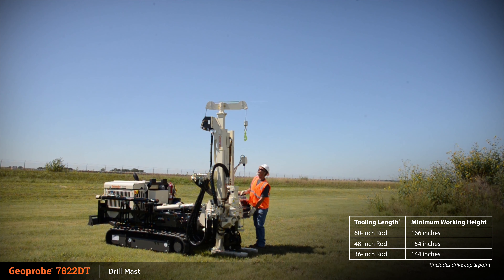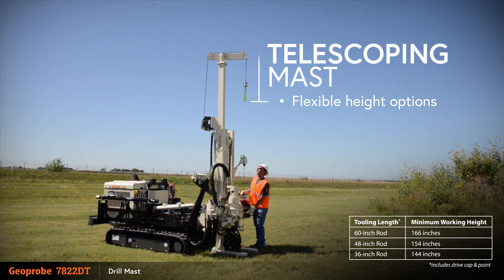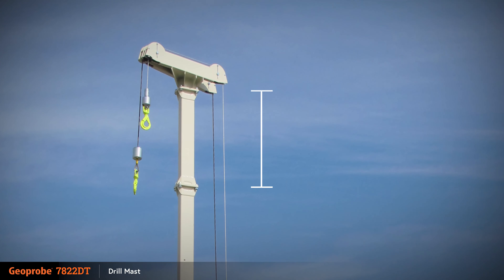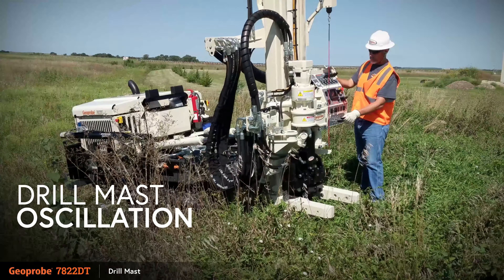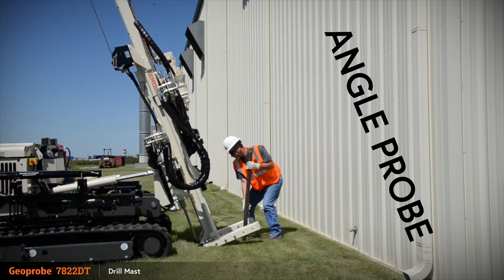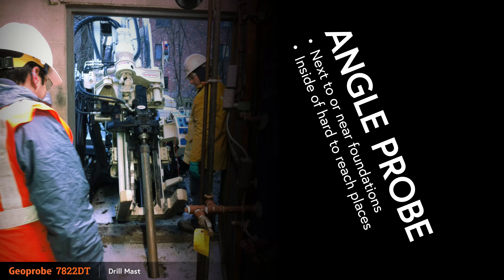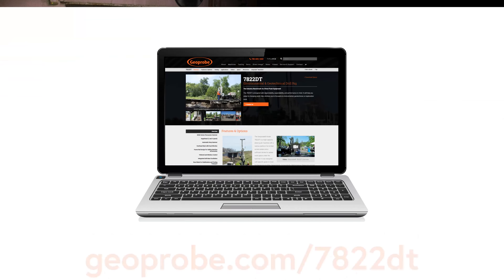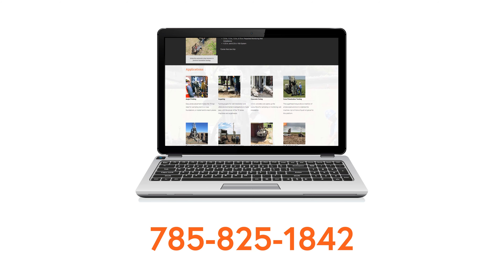Geoprobe® 7822DT Features - Drill Mast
The drill mast on the Geoprobe® 7822DT telescopes into place, allowing for flexible height options based on work environment. This also adds a layer of safety during setup when working near overhead power lines or other obstacles. When necessary, a 3 ft mast extension can be added to the rig. Integrated drill mast oscillation allows the 7 822DT adapt to the work environment. The ability to angle probe makes the 7822DT ideal for sampling next to or near foundations, or inside hard-to-reach places.